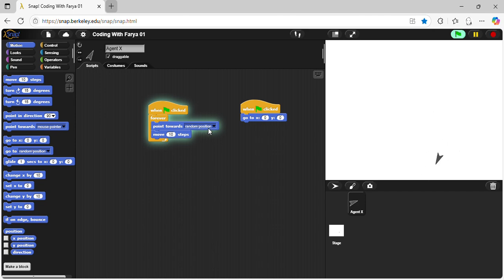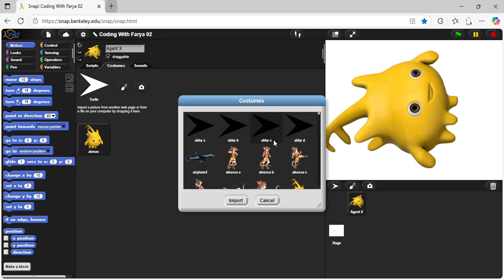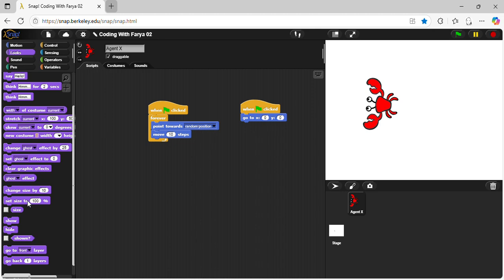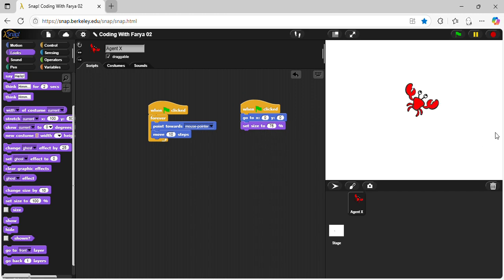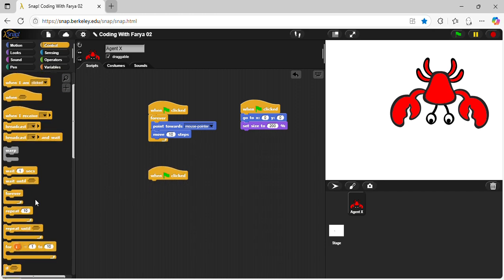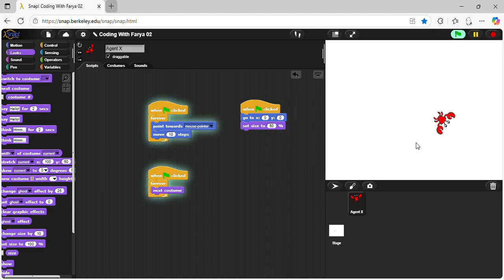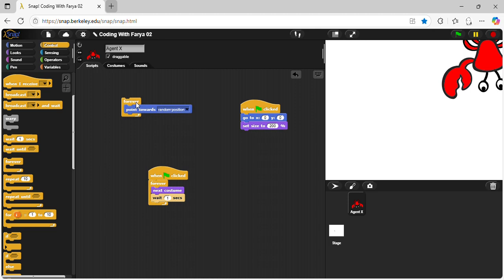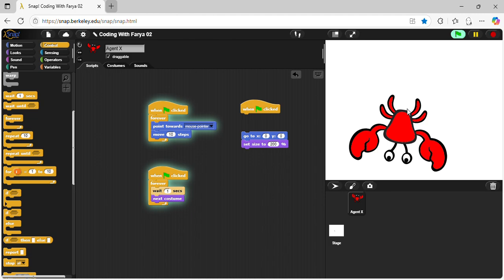Snap Coding for Kids lessson 2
🎉 Snap Barkley Coding for Kids | In this lesson we'll learn how to make your sprite come to life! In this fun and easy tutorial, we show you how to change the costume of your sprite and adjust its size in Snap! 🧑‍💻👾 Perfect for beginners and young coders ages5+. Join CODING WITH FARYA and start coding.